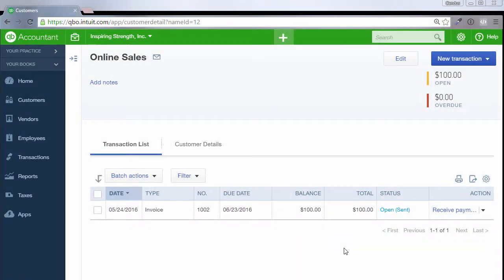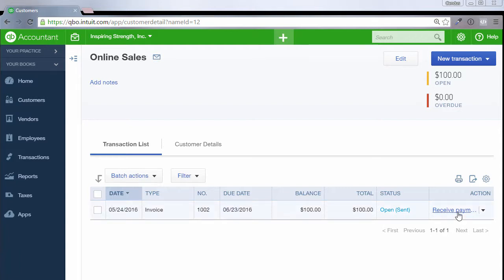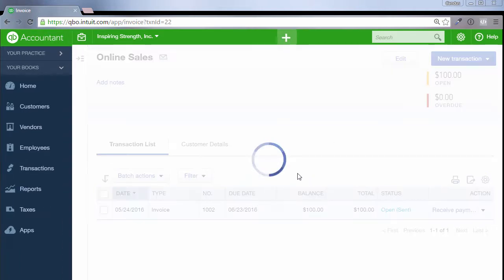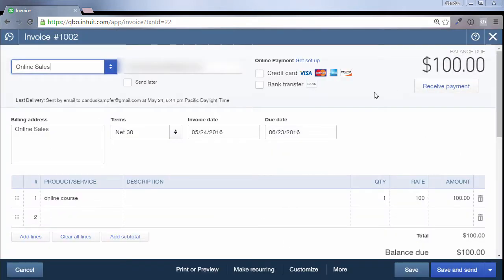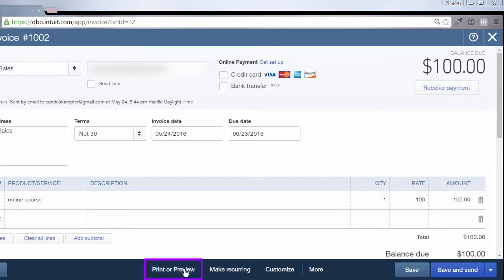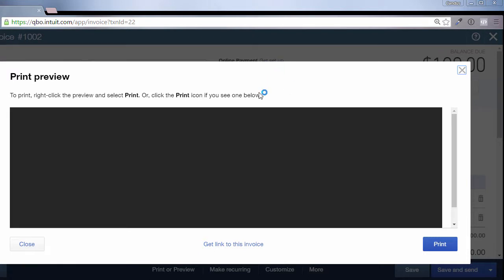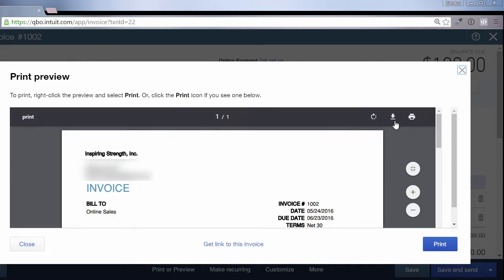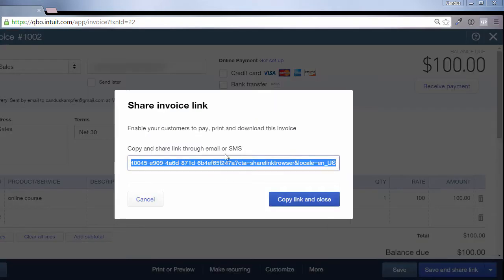How to send invoices from your email address for QuickBooks Online Users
Have you tried sending invoices from QuickBooks Online?

Did your customers complain about the emails coming from an Intuit address?

➡️ 1st Option

Open your Invoice
Click “Save and Send”
Download the Invoice as a PDF
Save it
Then send it as an attachment to your email

➡️ 2nd Option

Open your Invoice
Click “Print or Preview”
“Print or Preview”
Download Invoice as a PDF
Or  Choose “Get link to this Invoice”

Timestamps:

0:00 - Intro
0:18 - Send invoice from your email address
1:51 - Final Thoughts